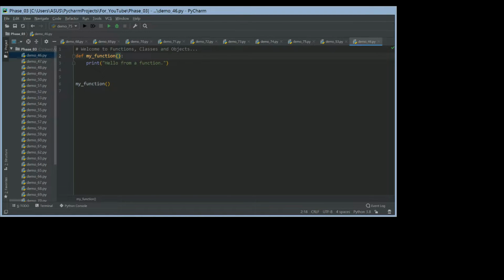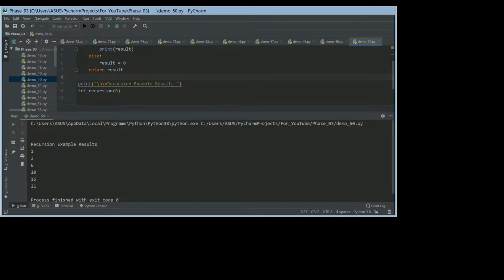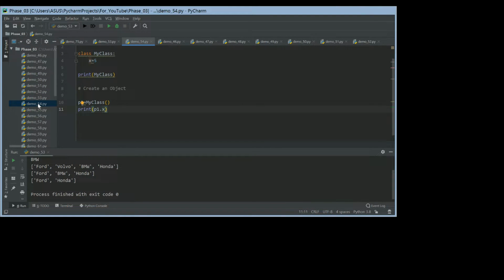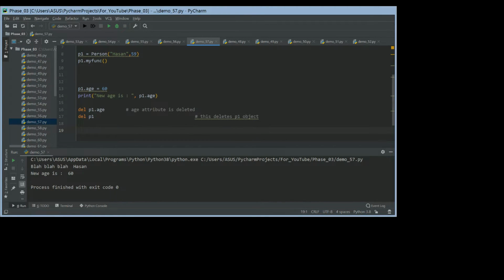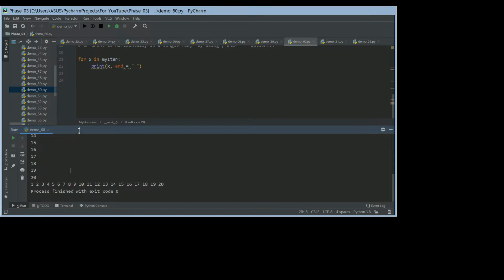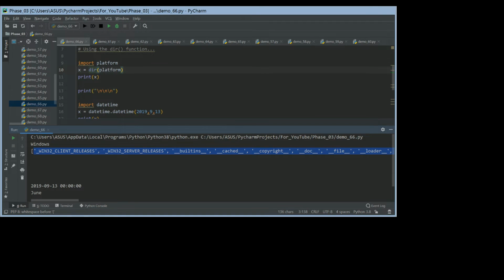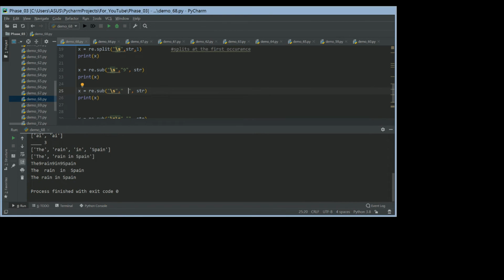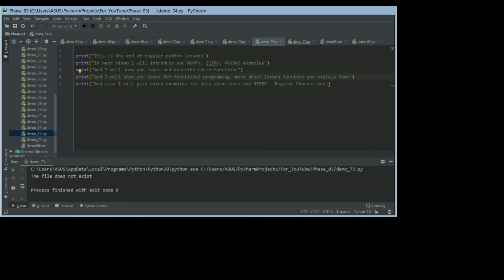Python Lessons by Pythonist - 3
In this video recording you will find Python Programming Language Lessons. Pythonist shows you the codes, explains and displays the output of the codes at the same screen... Enjoy!...